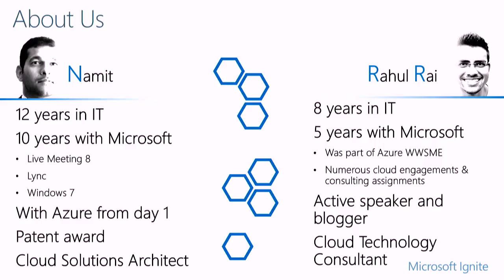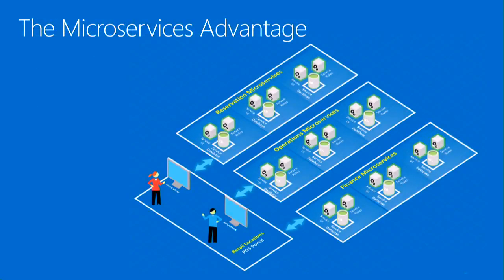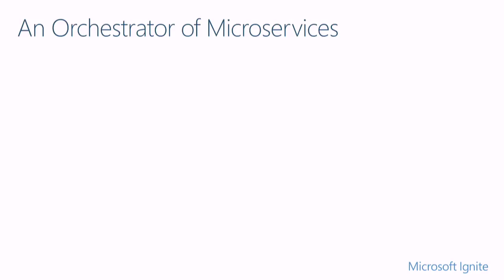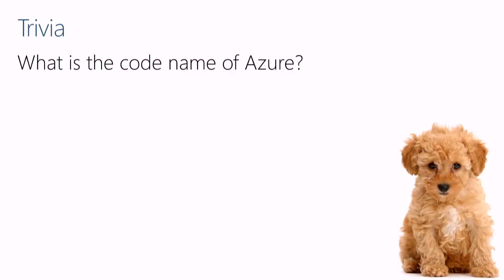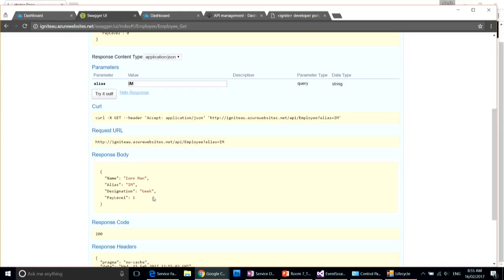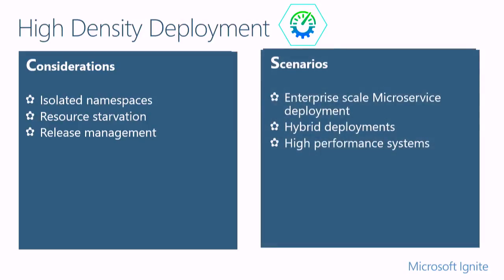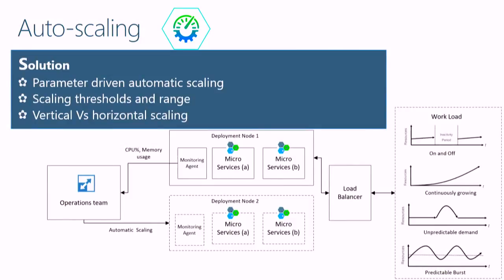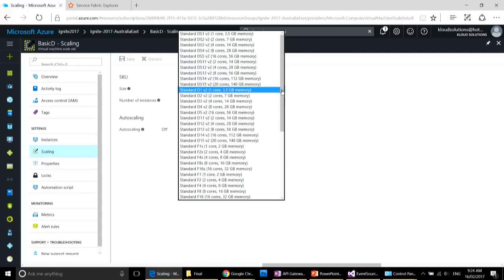Australia 2017 Architectural Patterns for Hyperscale Service Fabric Implementations